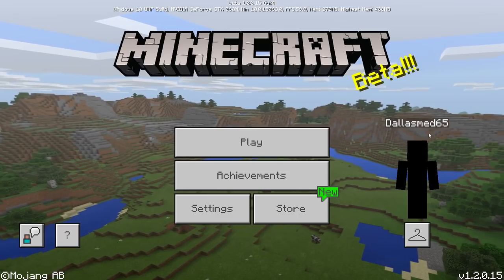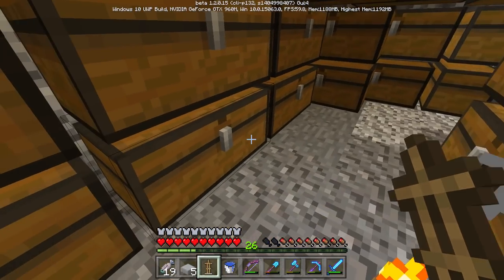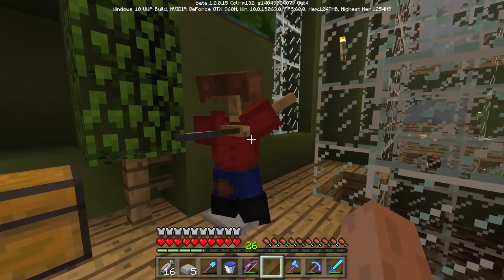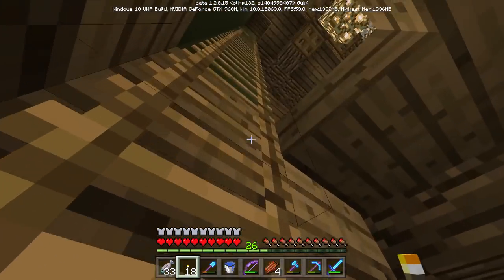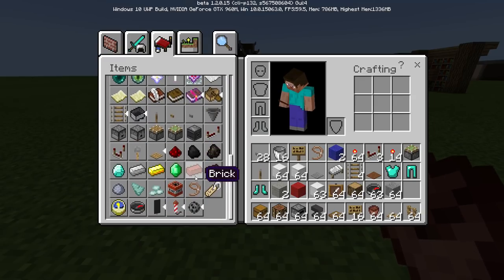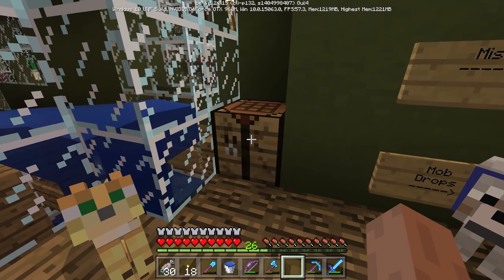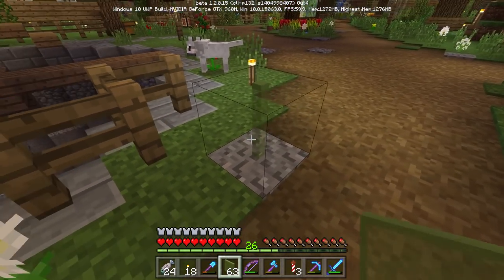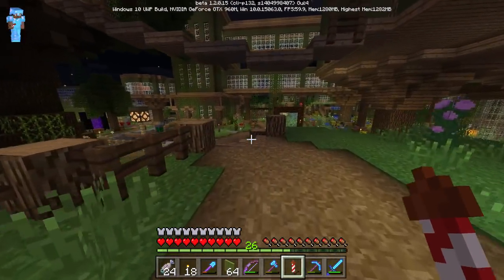Let's Play Minecraft PE - Ep.180 : BETA 1.2!!!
WE HAVE BETAS NOW! I've been an IOS user through most of my youtube years. Now they made it possible for Windows 10 users to get Betas! So today we play with the new features!

World Seed: Interested in exploring my world in its beginning stages? The seed is right here! But, you will need to watch this video I made awhile back, it shows how to get to the area where I built my house. You won't find it any other way because I traveled far from spawn. Hope this helps!